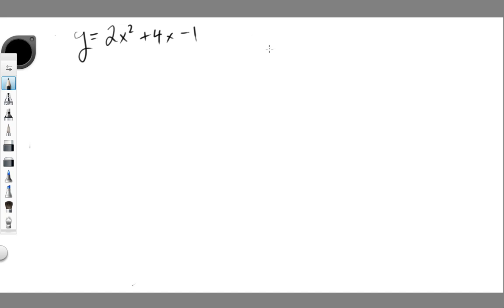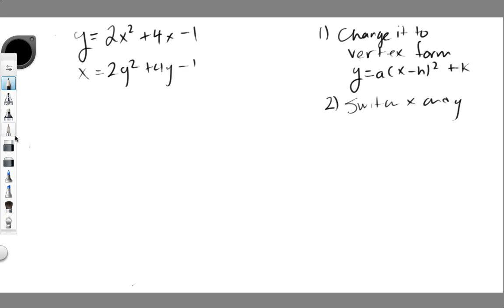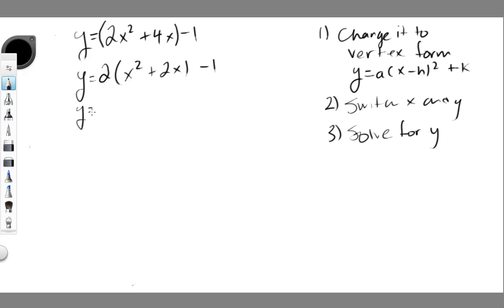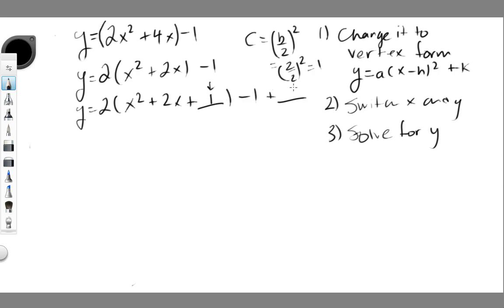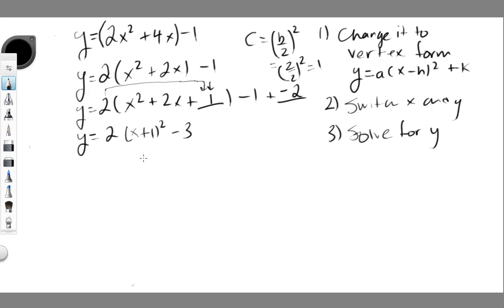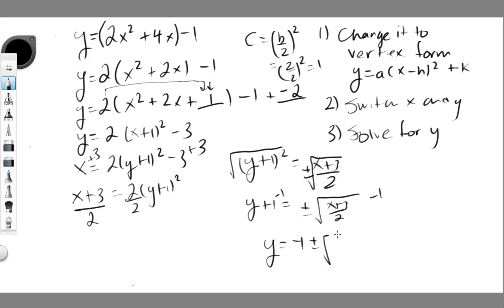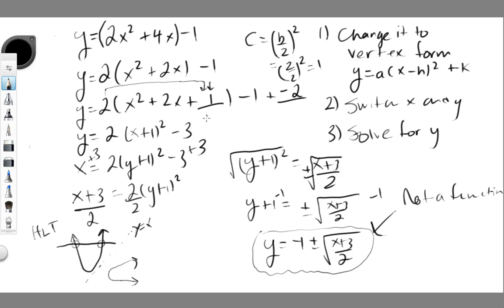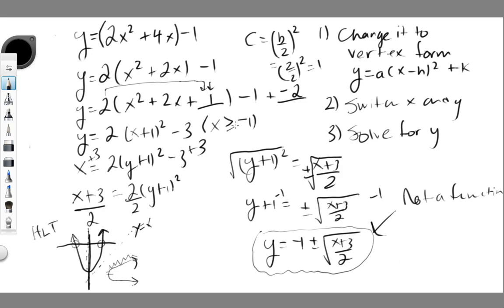Finding the Inverse of a Quadratic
Finding the inverse of a quadratic by completing the square. Need your quadratic to be in vertex form!